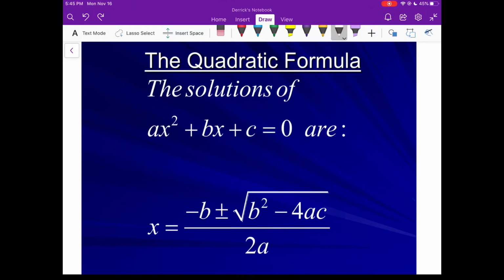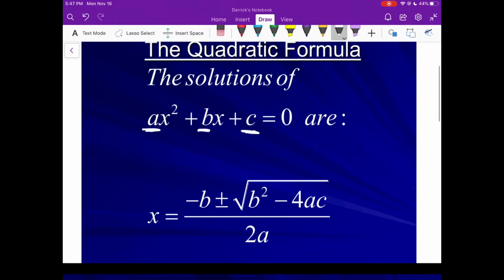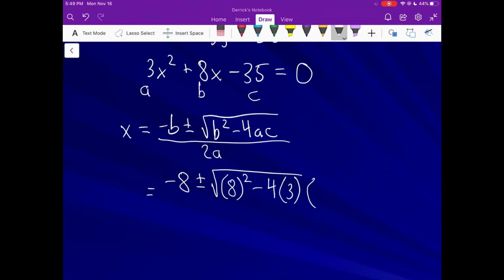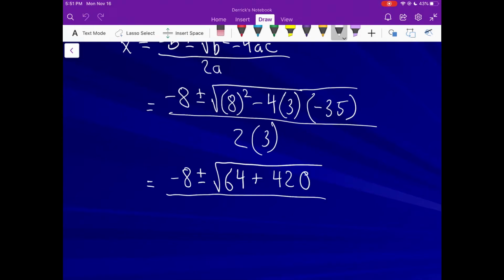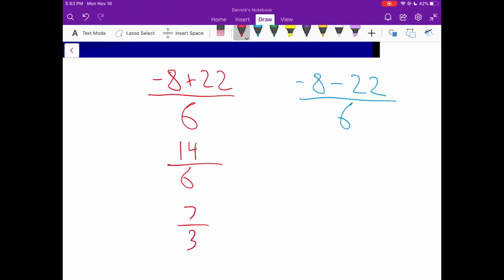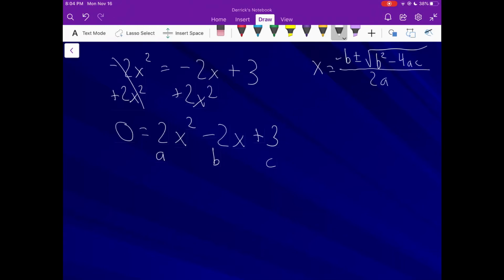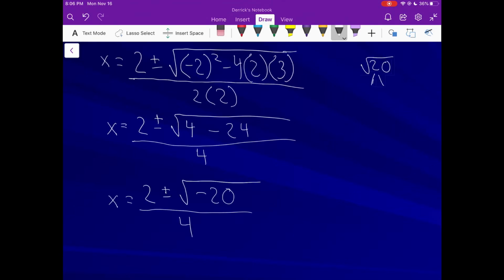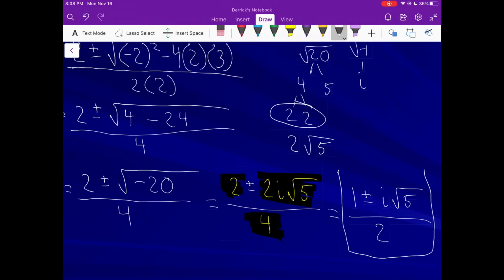Quadratic Formula: The How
This is a video going over two examples of how to solve quadratic equations using the Quadratic Formula.